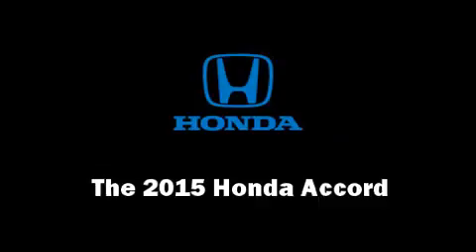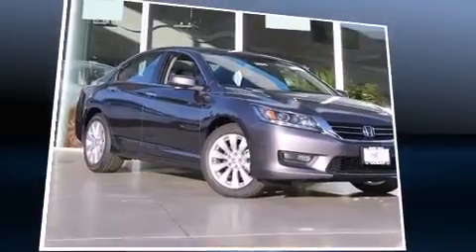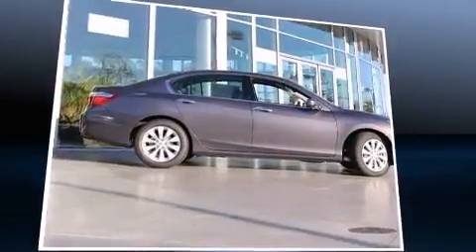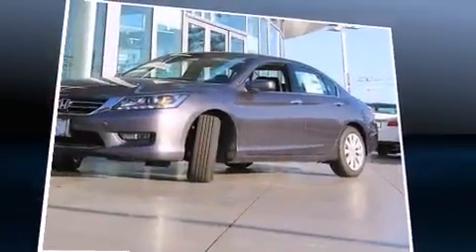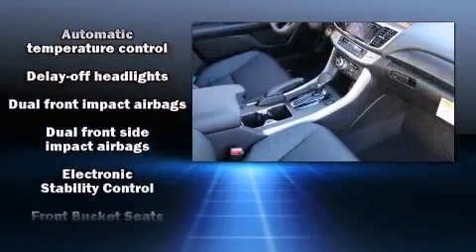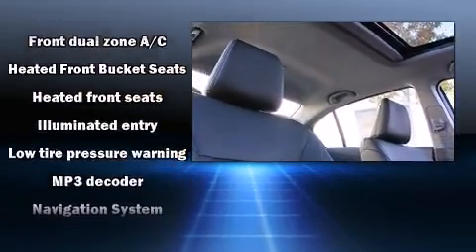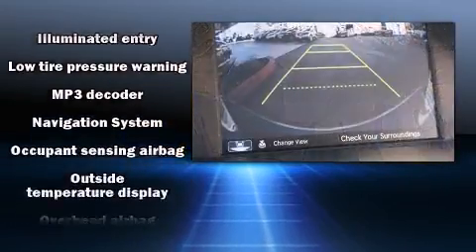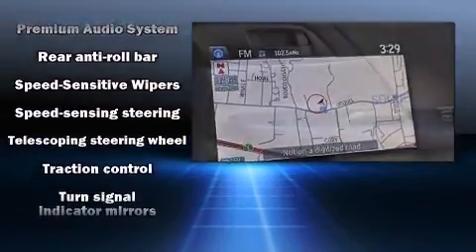2015 Honda Accord EX-L V-6 w/Navigation in Soquel, CA 95073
Ocean Honda

Discerning drivers will appreciate the 2015 Honda Accord. This 4 door, 5 passenger sedan is ready to drive off the showroom floor! Smooth gearshifts are achieved thanks to the 3.5 liter 6 cylinder engine, and for added security, dynamic Stability Control supplements the drivetrain. It's equipped with tons of terrific amenities, but it won't break your budget. Like heated seats, leather upholstery, speed sensitive wipers, a trip computer, power moon roof, power door mirrors and heated door mirrors, lane departure warning, and power front seats. Audio features include a CD player with MP3 capability, steering wheel mounted audio controls, and 7 speakers, providing excellent sound throughout the cabin. Honda ensures the safety and security of its passengers with equipment such as: head curtain airbags, front SIDE impact airbags, traction control, a security system, and 4 wheel disc brakes with ABS. Brake assist technology provides extra pressure when applying the brakes. Our sales reps are knowledgeable and professional. We'd be happy to answer any questions that you may have. Stop in and take a test drive!